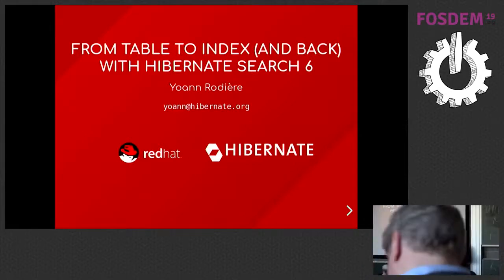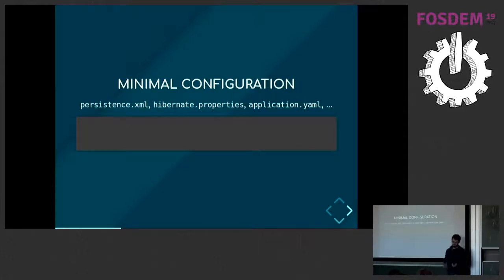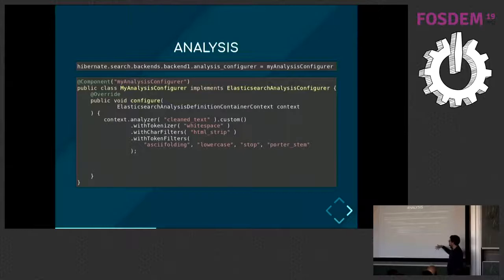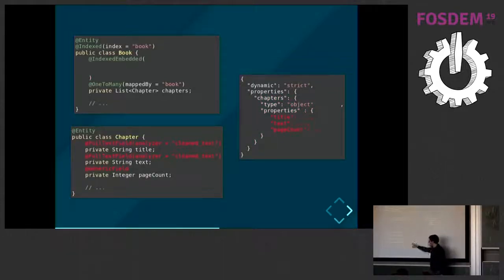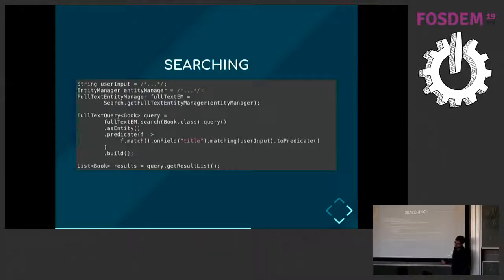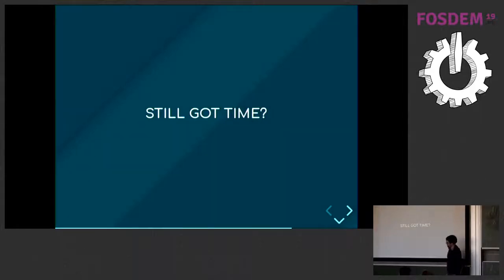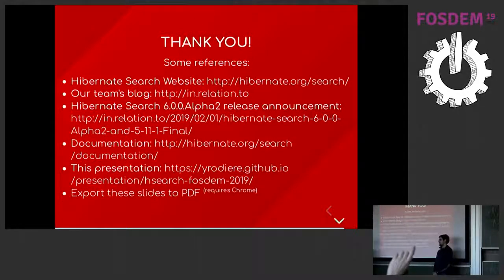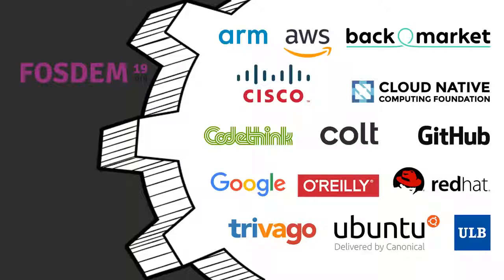From table to index (and back) with Hibernate Search 6 Leveraging Elasticsearch's power with a rela…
From table to index (and back) with Hibernate Search 6 Leveraging Elasticsearch's power with a relational DB as primary source of truth
by Yoann Rodiere

On one side, Elasticsearch. It scales, has great support for full-text search, and many features you like.
On the other side, a relational database. It has transactions, relational capabilities, implements standards, and lots of developers are familiar with it.
Each is a great datastore targeting specific needs. What if you have many needs? What if you want both? Transactions, relations and scale; full-text search and SQL. Preferably without headaches.

Enters Hibernate Search. This Java library allows to define a mapping from Hibernate ORM entities to Elasticsearch documents, to transparently index entities as they are persisted in the ORM, and to conveniently query the index through APIs that make the most of a mixed entity/document model.
Doing so, it solves the problems that arise when synchronizing data from a relational database to Elasticsearch:

Entities are generally too small to be mapped directly to a useful Elasticsearch document: you need to map trees of entities to a single document. How to handle complex mappings, i.e. how to infer that when entity A is written to, then entity D, three relations away, needs to be reindexed?
The database cannot be fully reindexed every minute: synchronization needs to be smart. How to accurately detect database changes without adding boilerplate everywhere in database writing code?
The database may be transactional, but Elasticsearch is not. How to correctly handle transactions, generating documents and sending indexing commands at just the right time?

In this talk, I will demonstrate how Hibernate Search 6, the new major version of Hibernate Search currently in development, can be used in an application based on Hibernate ORM.